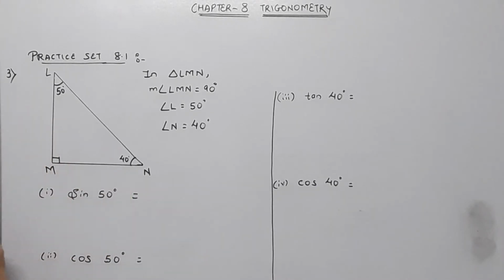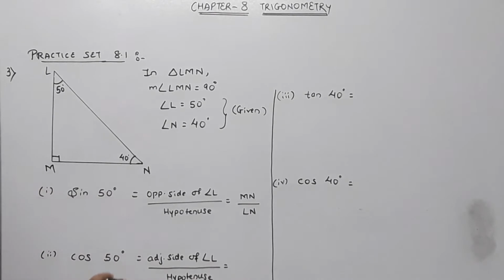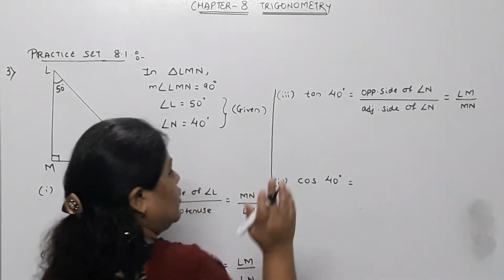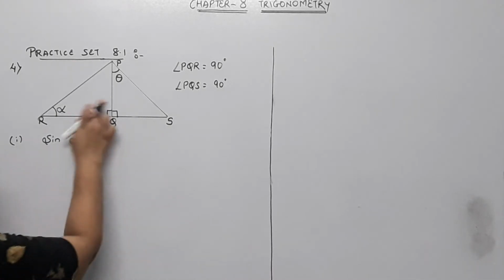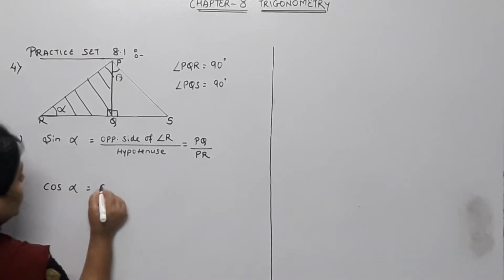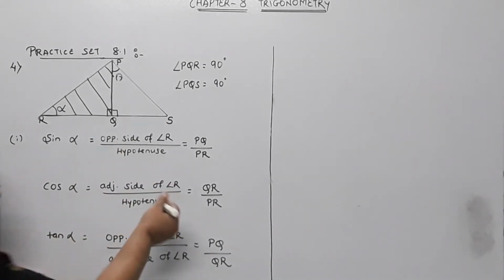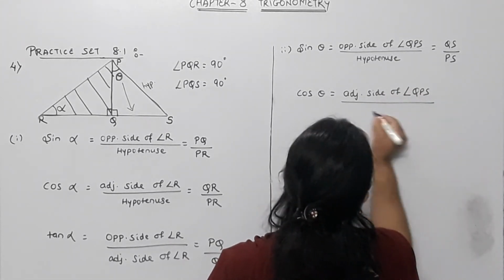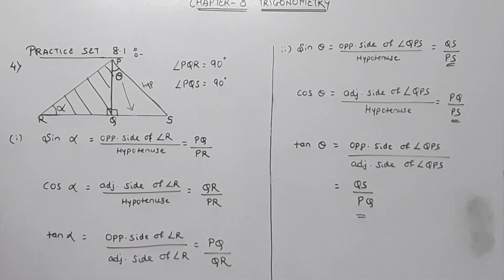STD IX MATHS II CHAPTER 8 TRIGONOMETRY(PART 2)